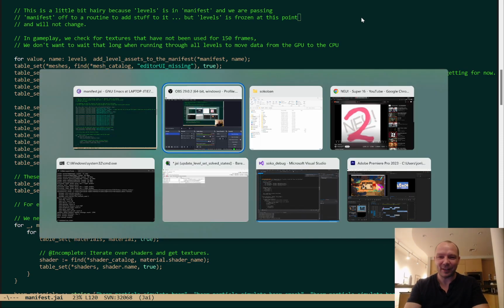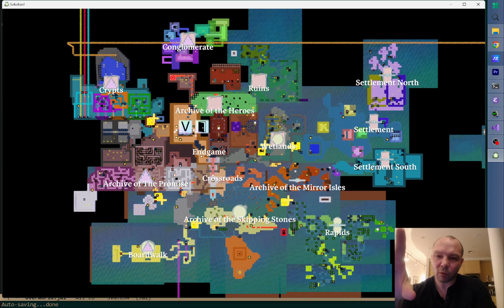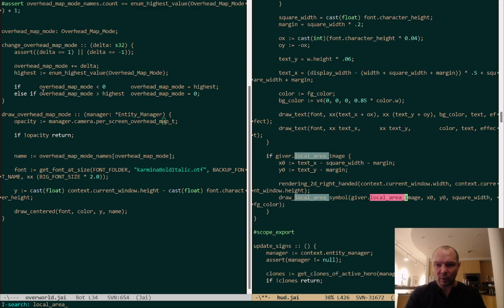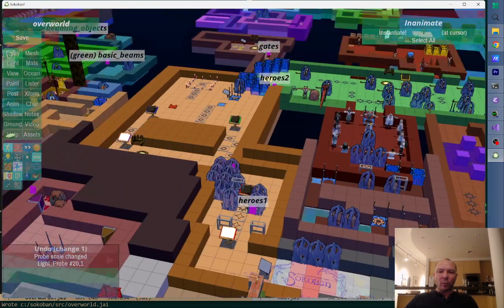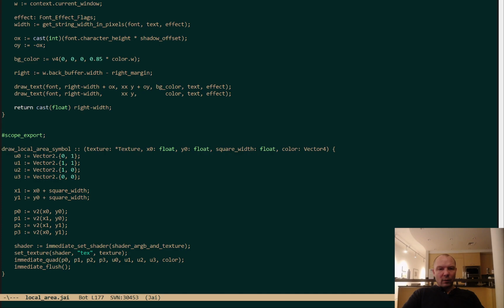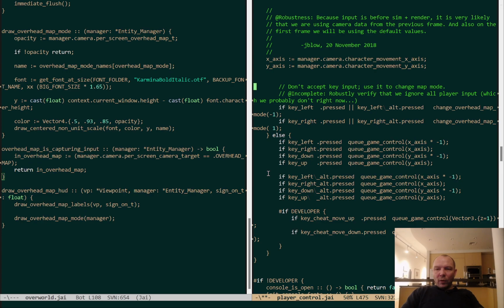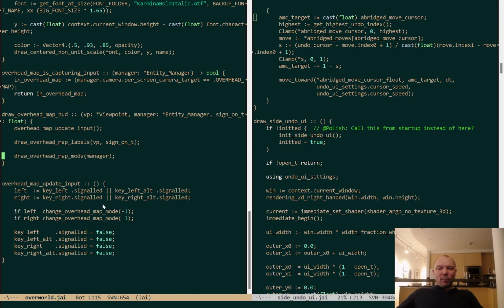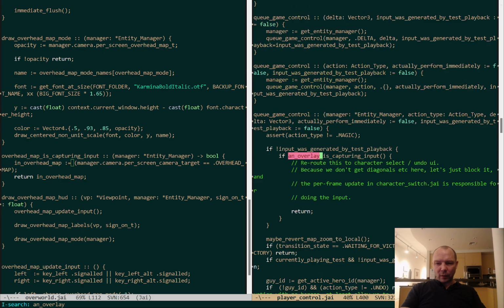videogamdev short, late stream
videogamdev short, late stream 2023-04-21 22:04:21(UTC-7)